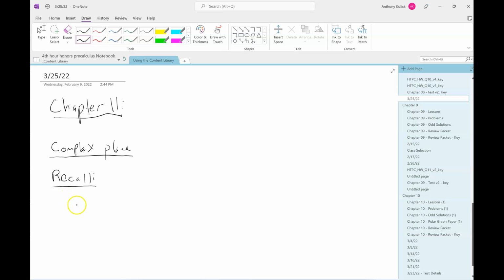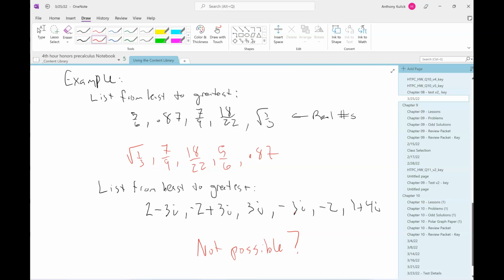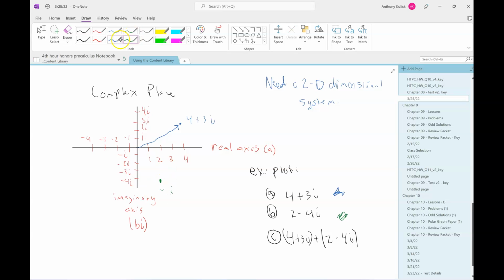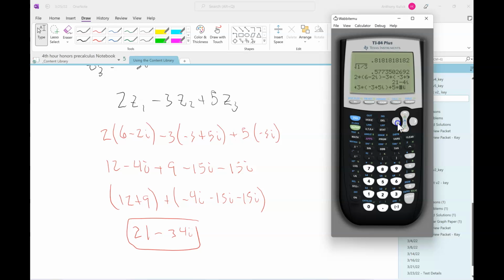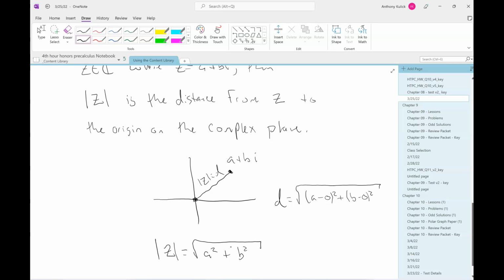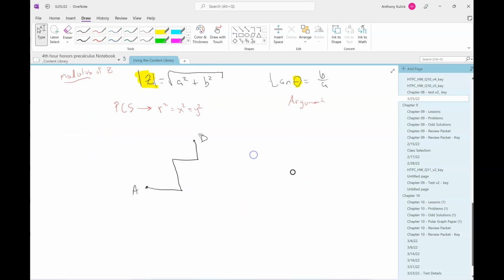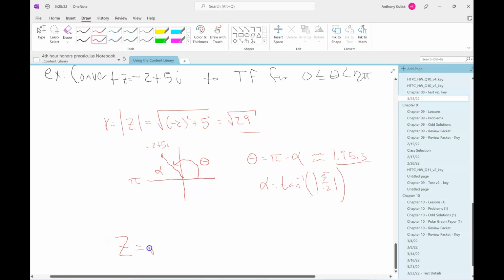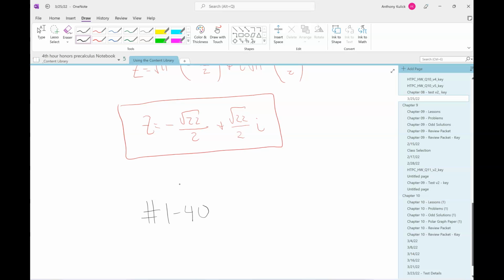3/25/22 HTPC - 4th hour